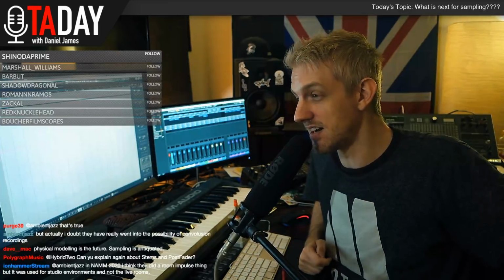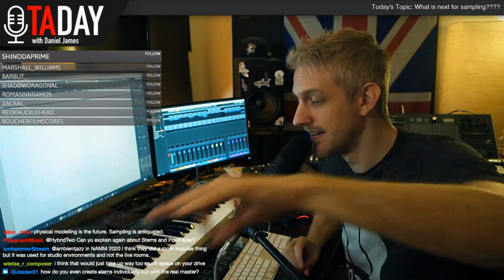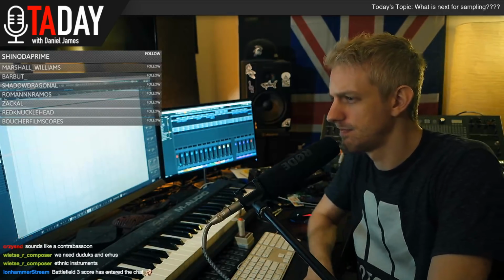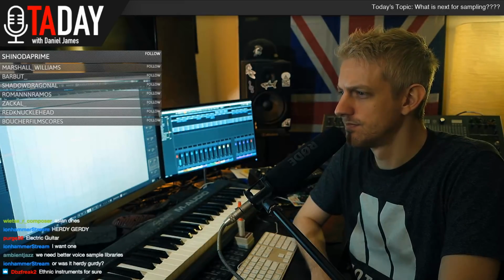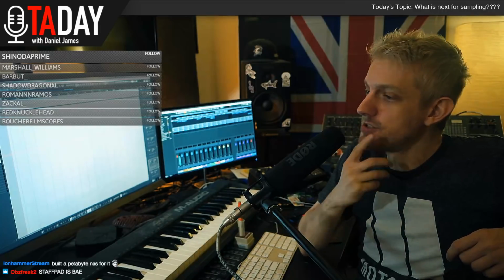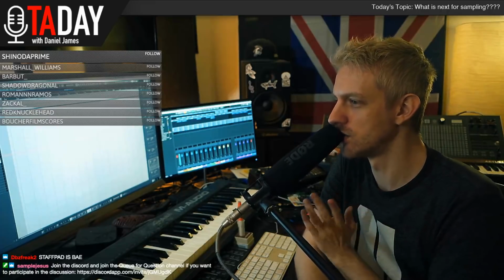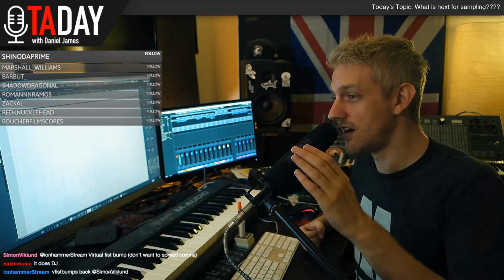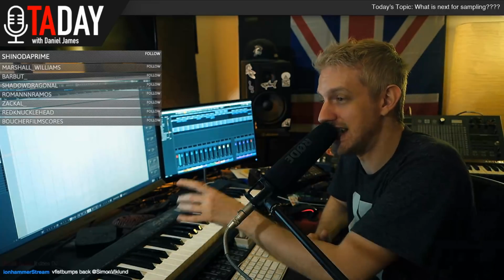TADay Podcast #5 - What Is Next For Sampling?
TADay Podcast #5 - Composer Talk Radio - What is next for sampling?